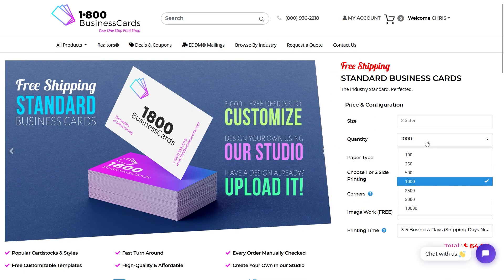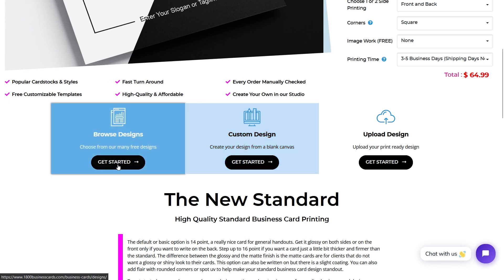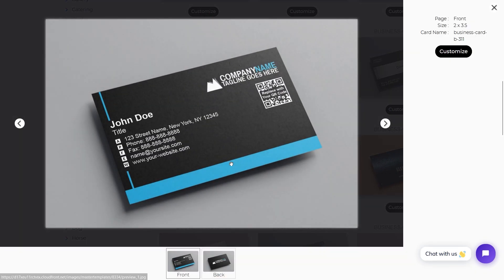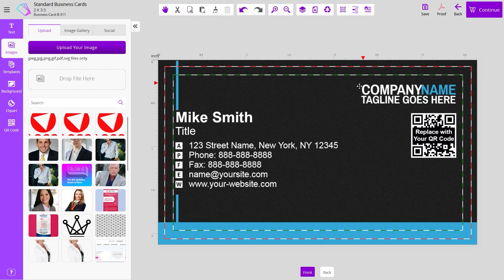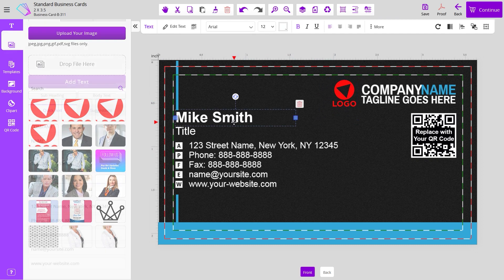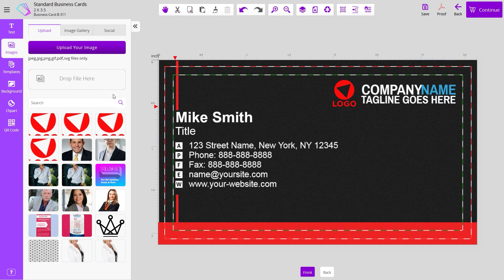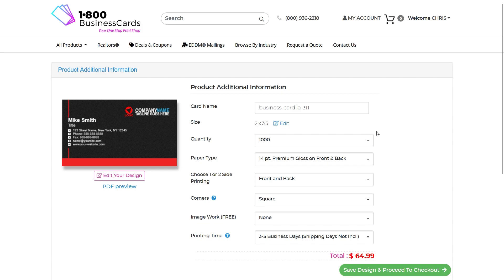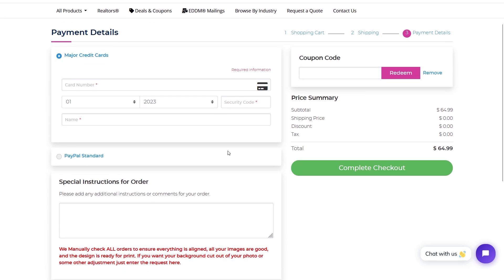How to Design a Business Card in a Few Minutes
Learn how to design and order a business card online in just a few minutes.